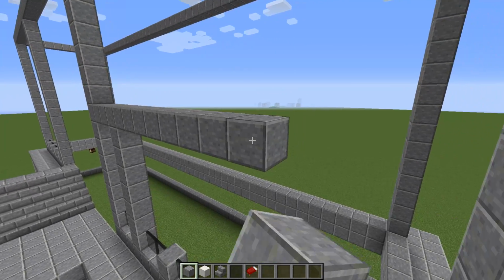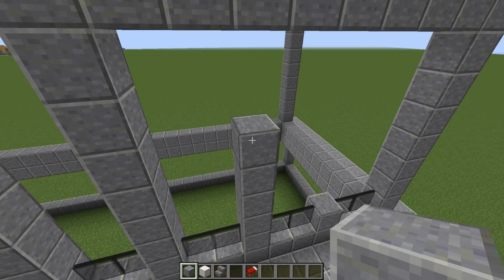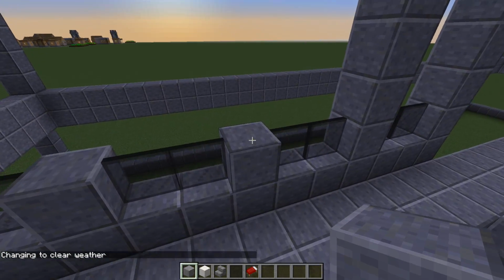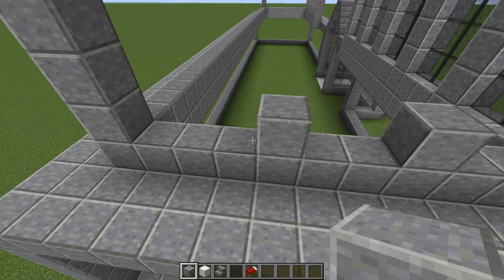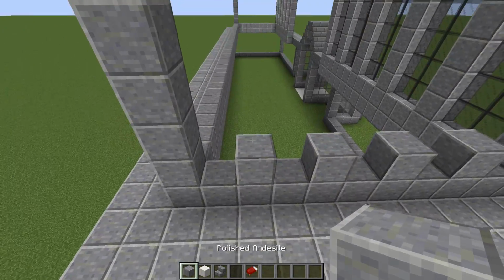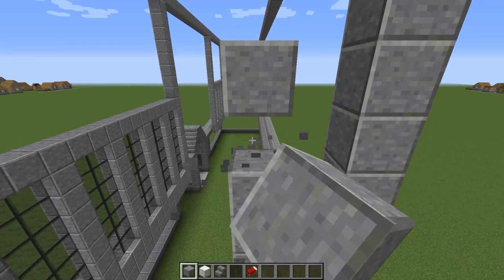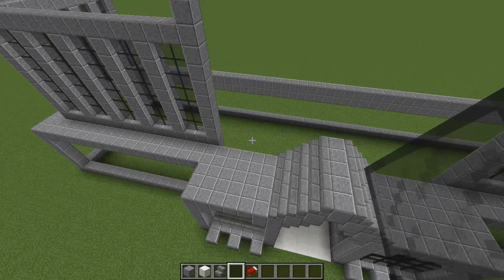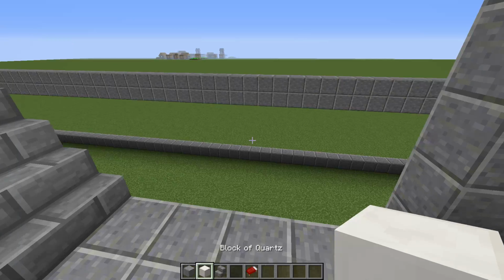Minecraft - How To Build a Skyscraper Easy - Part 3 - Frapperdk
HEY DUDES
Let's cuntinue building a skycraper in minecraft. this is gonna be split into episodes. i hope you like it!

Info:
this is my take on how to build a skyscraper in minecraft, and you can use what ever block in minecraft you like for this build in minecraft. This build is gonna be a huge build in minecraft and i hope you will see how is gonna look like when i am done with it :) this build is gonna be difficult to build in survival mode in minecraft. but you can build it if you take your time doing it. this how to build a skyscraper is not how fast you can build it, but building an easy skycraper in minecraft. this is an tutorial on how to build a skyscraper. i hope you see this as just a templant on how you could build a skyscraper in minecraft. because a skyscraper in minecraft is almost always a huge build or a big build in minecraft. but again you should try it out if you wanna learn how to build in minecraft. remember to right what you would like to see me build next in minecraft.